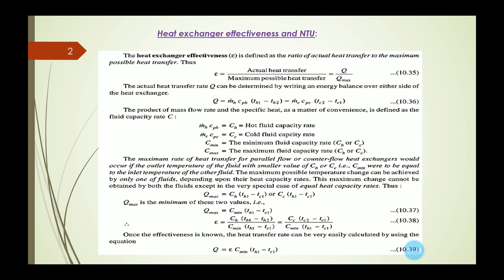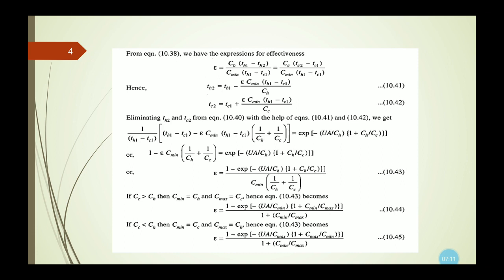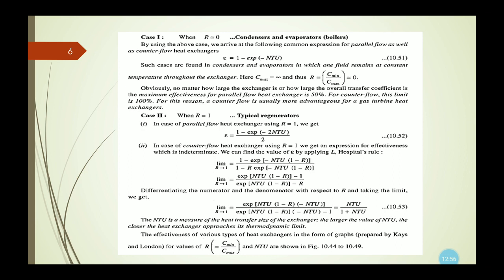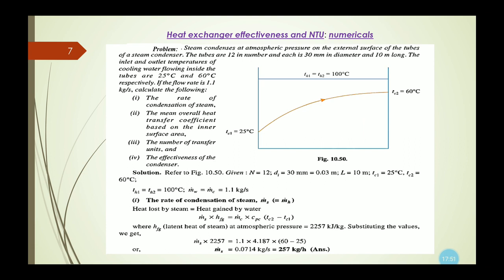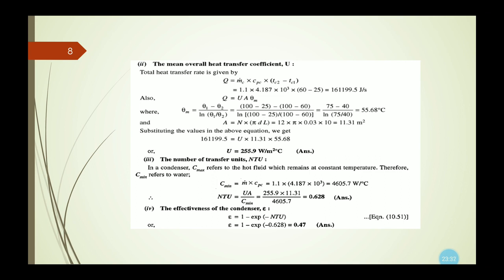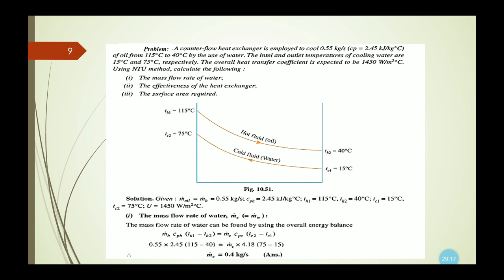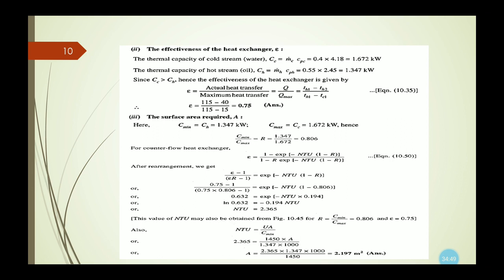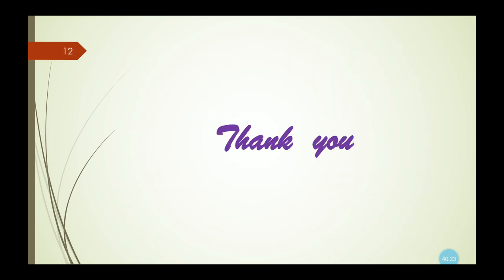Discussion of Effectiveness-NTU method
In this lecture we will study the effectiveness-NTU method for heat exchangers and related numericals will be discussed.